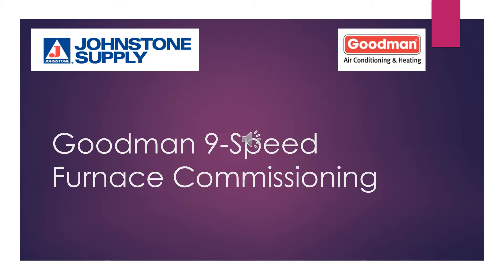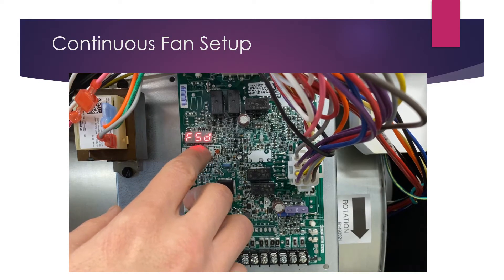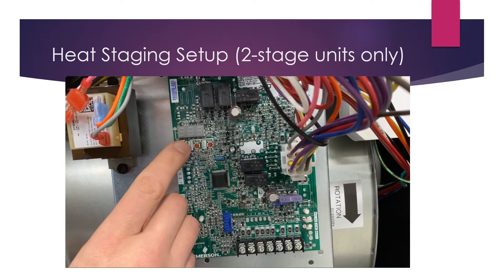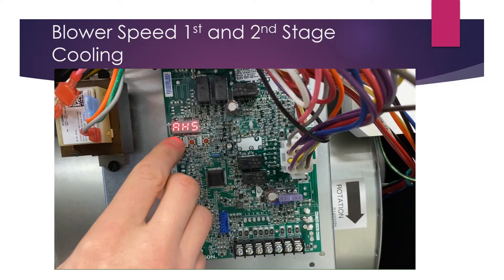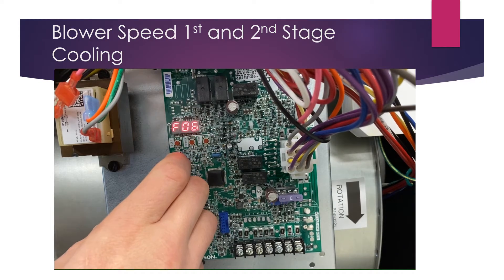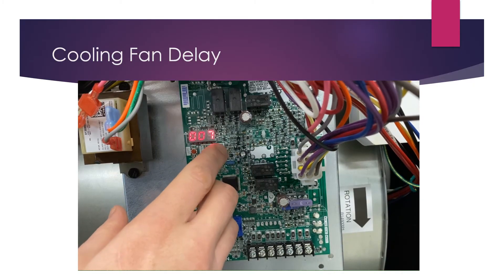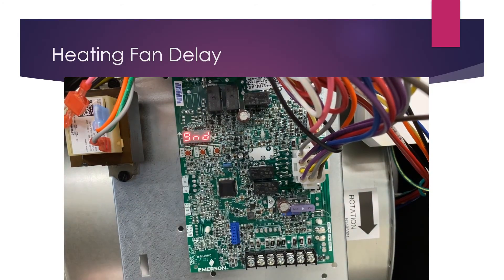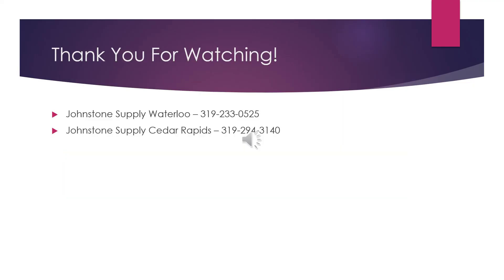Goodman 9 Speed Furnace Commissioning Video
A brief tutorial on commissioning the Goodman 9-Speed furnaces.